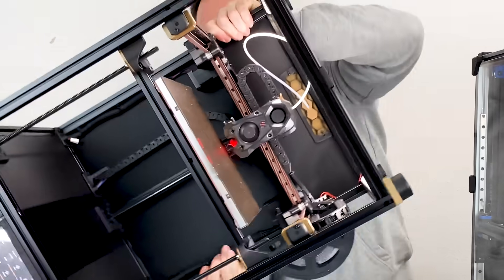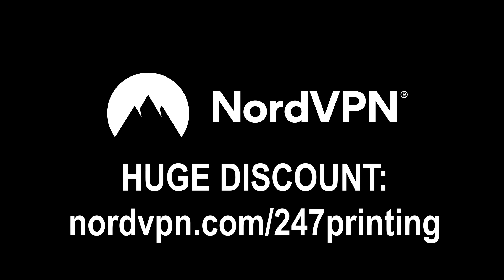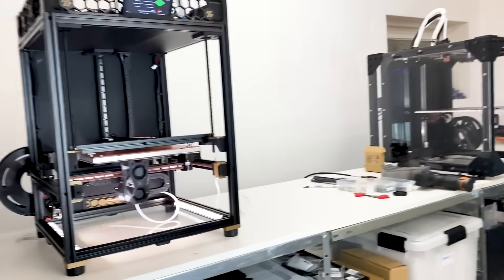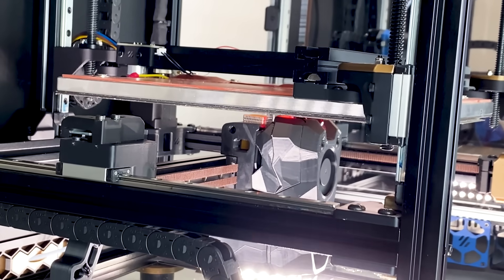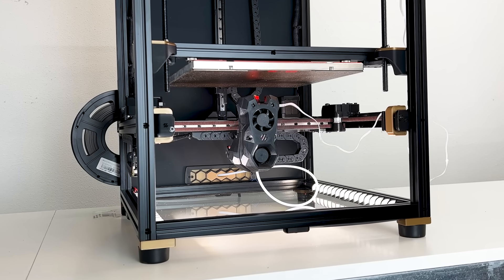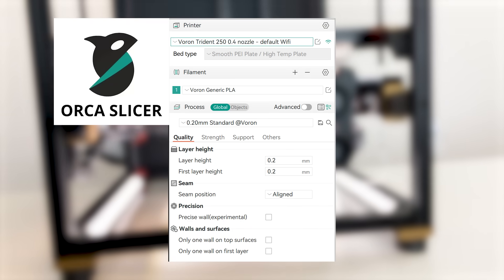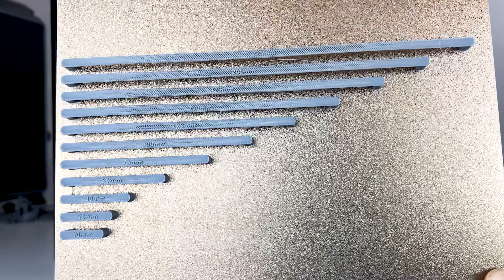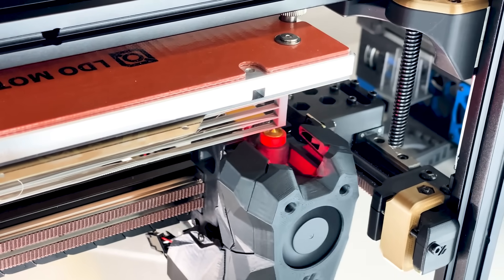Upside-Down Printing: Tested on a Voron Trident!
It’s risk- free with Nord’s 30-day money back guarantee! 👍

The Positron 3D printer and the Kokoni Sota 3D printer go upside-down.
I was curious about that, flipped my Voron Trident upside-down and check-out the differences in performance, printing and more! Possibly non-sense, but worth checking out on a CoreXY printer. Let's see how the Measured Resonances and Input Shaping react to the inversion of the Voron Trident - we also do extreme bridging, a 3D printing Benchmark-Test and of course comparing a 3DBenchy for default and upside-down stance! Is that faster?

Printer used:
Recommended Budget Trident Kit at AliExpress*

00:00 Intro and sponsor.
02:56 Upside-Down Conversion is Easy.
04:01 Resonances and Inputshaping.
06:24 Printing Tests and Extreme Bridging.
09:07 Verdict on 3D Printing Upside-Down.